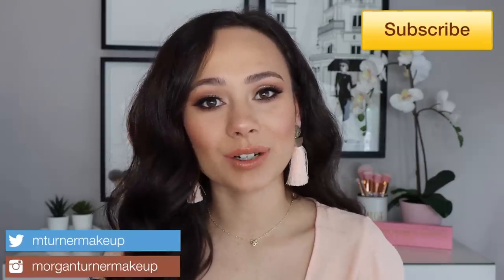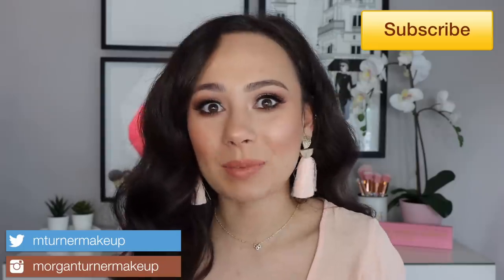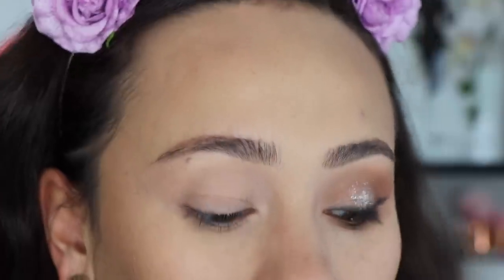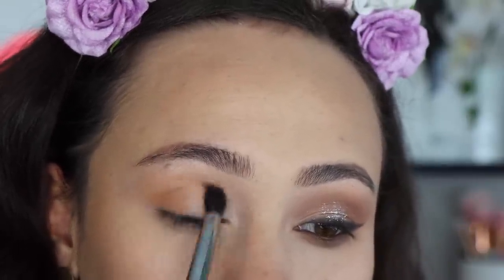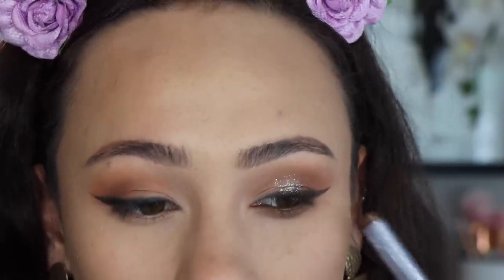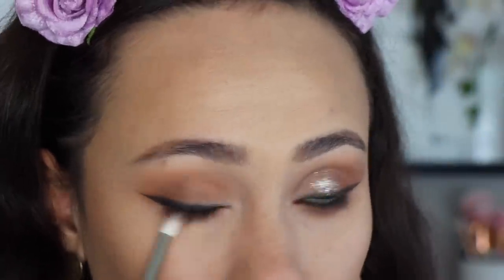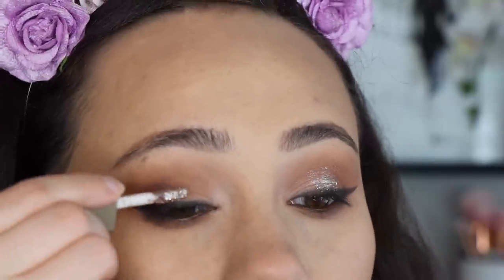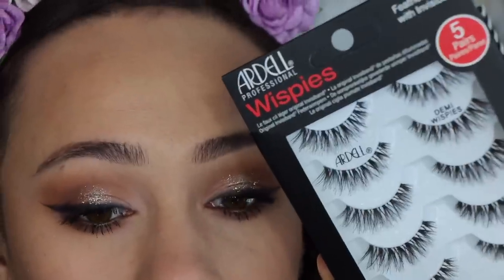A Makeup Look You Can Recreate WITHOUT Leaving The House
Hi guys! Amongst the current events, a fun video I saw being requested to to create a makeup loo using products that you guys don't need to leave the house to purchase! This is a great time to dig through your stash and start giving your makeup some love!

Products Mentioned:
Smashbox Photofinish Primerizer
Loreal Infallible Freshwear (430)
NYX Micro-Brow Pencil (Brunette)
NARS Radiant Creamy Concealer (Cannelle)
Coty Airspun Powder
Physicians Formula Butter Bronzer
MAC Painterly Paint Pot
ABH Soft Glam Palette
Stila Glitter & Glow in Smoldering Satin
Fenty FlyPencil in Puppy Eyez
Benefit Roller Lash
Ardell Demi Wispies
Milani Luminoso Blush
Becca Champagne Pop
Fenty Stunna Lip Paint Unbutton
Fenty Lipgloss in Fu$$y